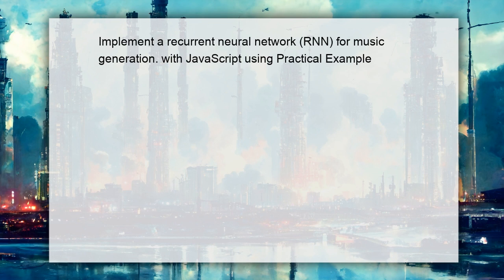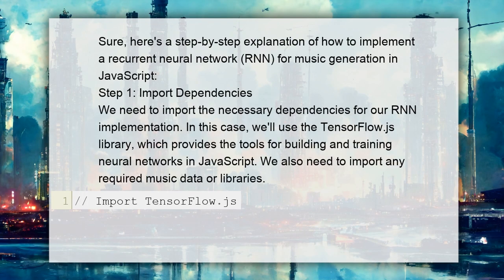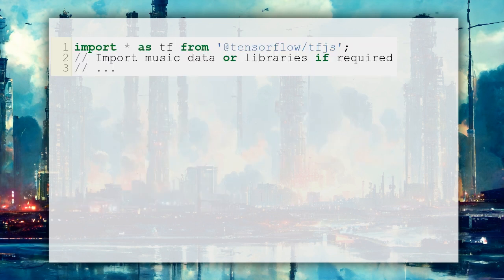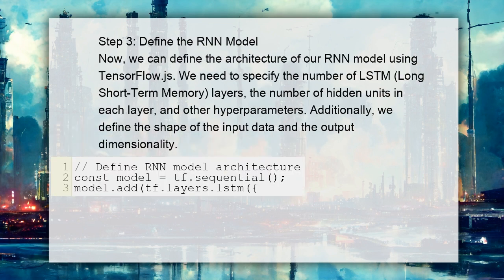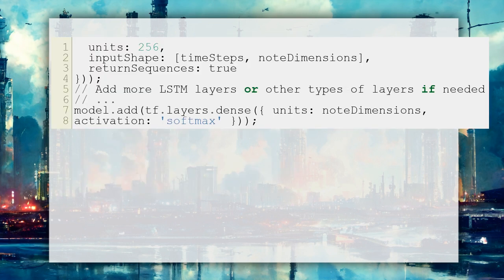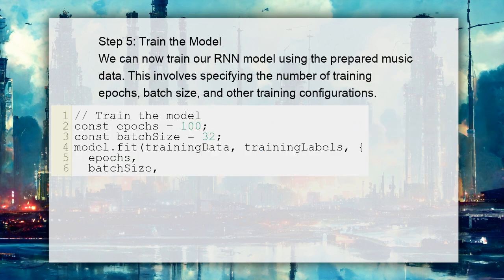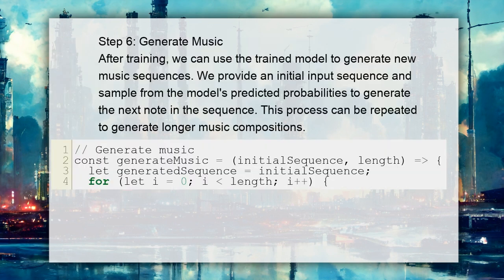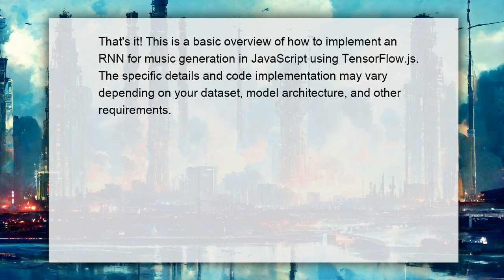Implement a recurrent neural network (RNN) for music generation. with JavaScript using Practical Exa